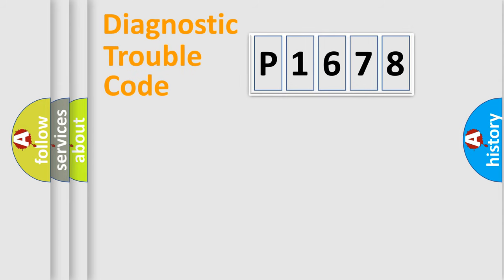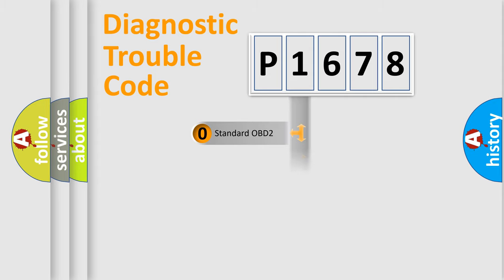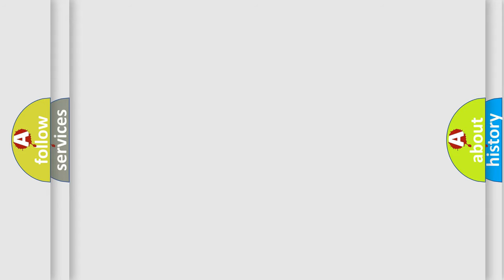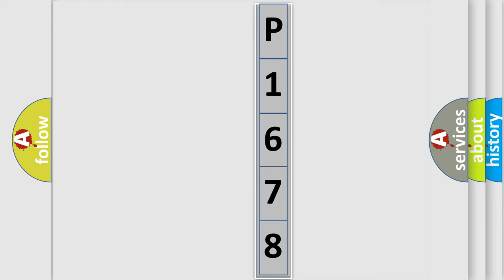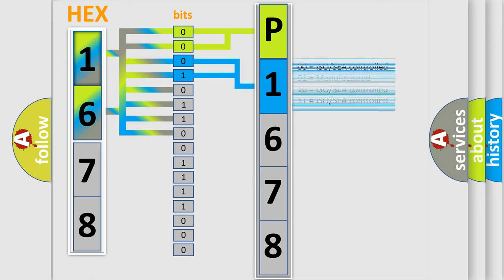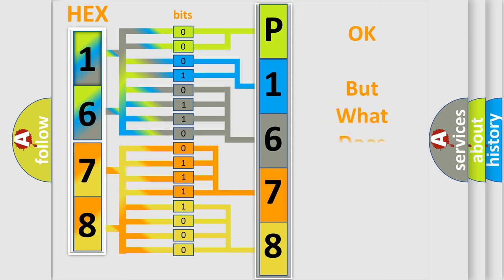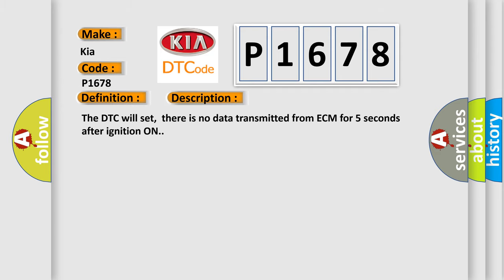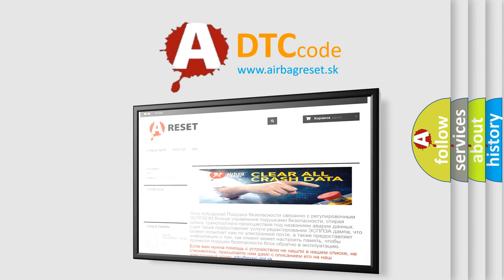DTC KIA P1678 Short Explanation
Contents:
0:21 Basic DTC analysis according to OBD2 protocol standard.
1:48 Insight into programming
2:58 A diagnostically understandable description of the Diagnostic Trouble Code
3:05 Basic error definition

Make:
Kia
Code:
P1678
Definition:
Immobilizer-EMS No Request ( EMS data line open, no immo.)
Description:
The DTC will set,there is no data transmitted from ECM for 5 seconds after ignition ON.
Cause:
 Open or Short in harness between ECM and ICUFaulty ECMFaulty ICU